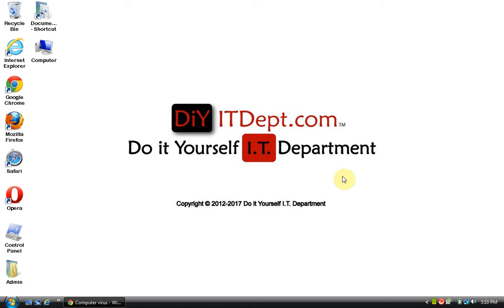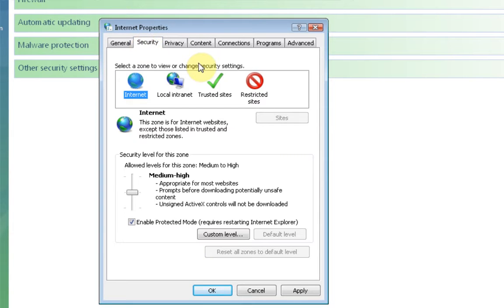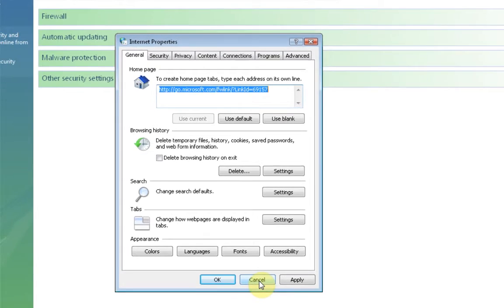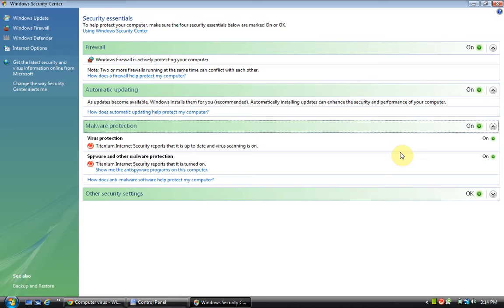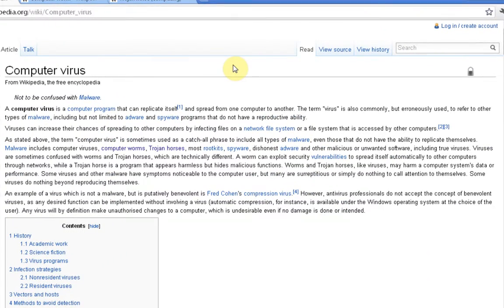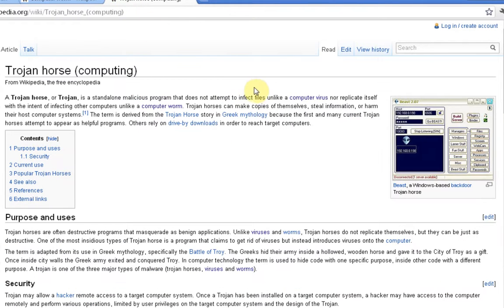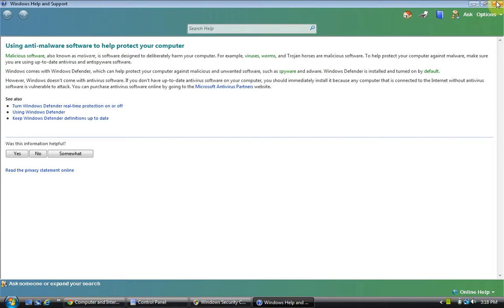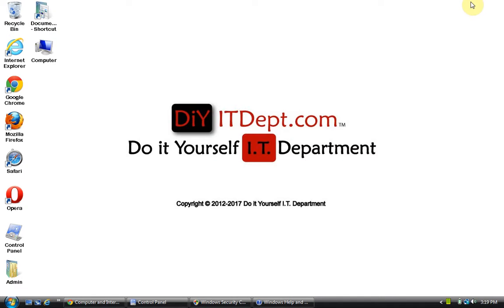Basic Computer Security and Antivirus Software for Windows 10 , 8 , and 7 Session 8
Support and Resources:
In today’s internet age it is extremely important to make security of your PC top propriety.  Viruses and malicious software can access your computer easier than ever. Unless you gain a basic education about malware you are an easier target than you think.  Microsoft has provided some basic tools for you to take advantage of so it would be in your best interest to learn about them and make it harder for the bad guys to ruin everything.

If you do not have Microsoft’s Securities Essentials you are able to download and install the program for Windows 7 and later.

Microsoft Windows Security Essentials

Key Terms:
Computer Virus

Support Links:
Microsoft’s Safety and Security Center

If you do not have a third party antivirus program installed and running on your PC please make sure you are at least taking advantage of Window’s basic but free anti-virus program called Windows Defender.
You are able to go into your Windows Firewall settings and change options to protect your computer even more.
Microsoft Safety Scanner
Changing your windows Internet Options will only change the options for Internet Explore.  You will have to change the security settings of each internet browser separately.